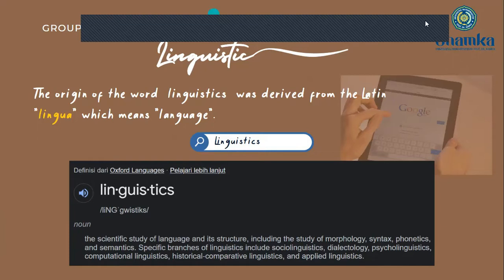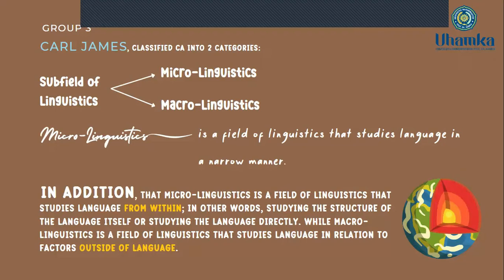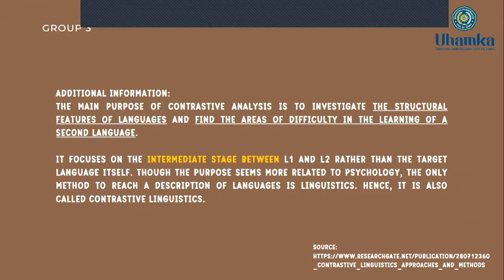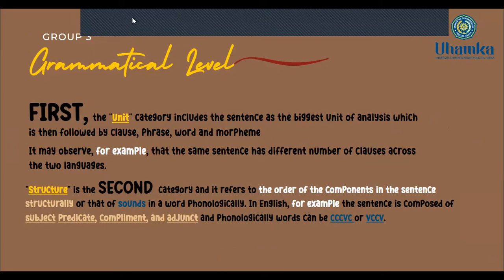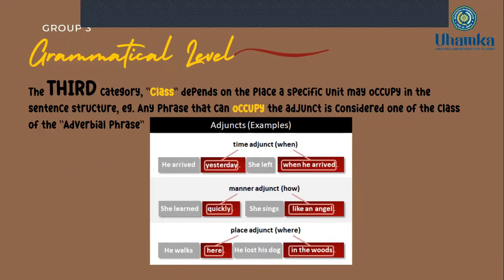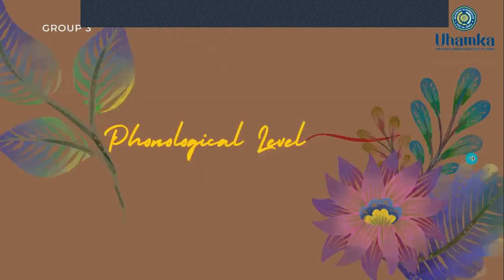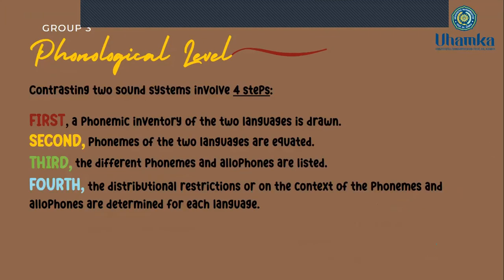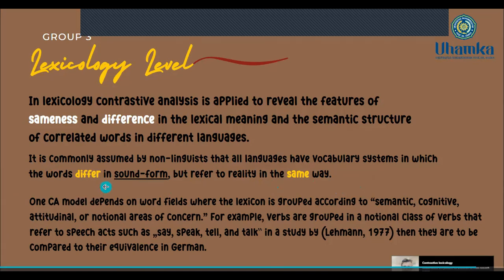Microlinguistics in Contrastive Analysis (Group 3)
Presentator by Group 3:
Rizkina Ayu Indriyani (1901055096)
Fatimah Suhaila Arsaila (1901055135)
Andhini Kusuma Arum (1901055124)